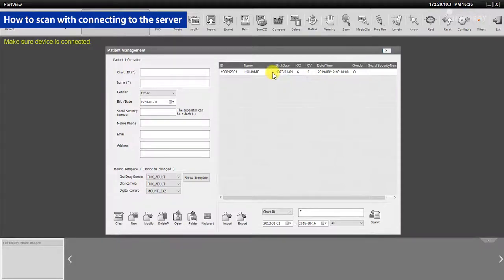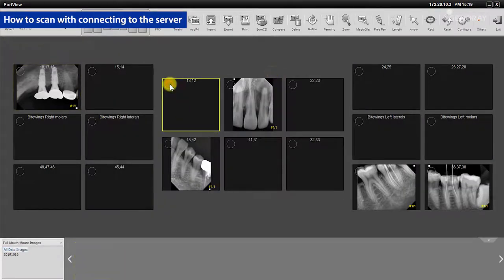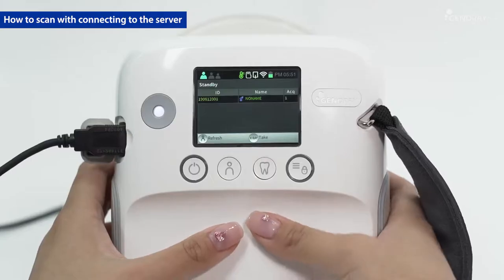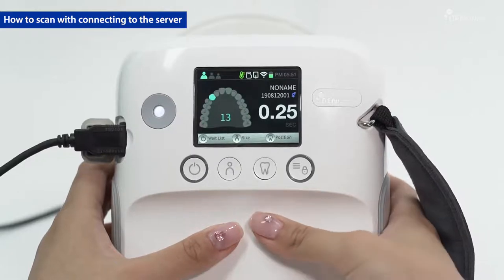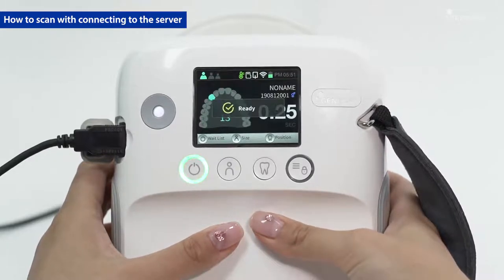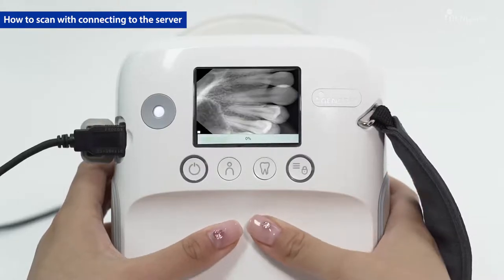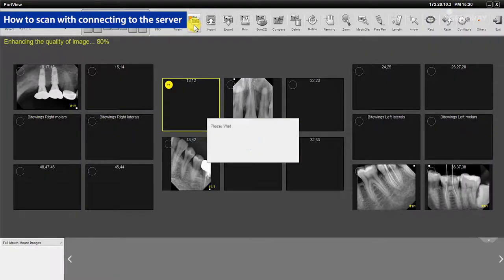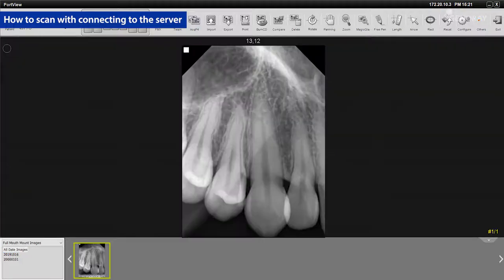Portable X-ray System "PORT-X IV"